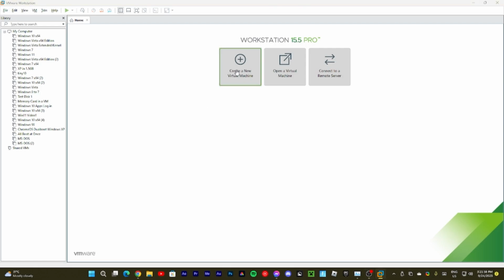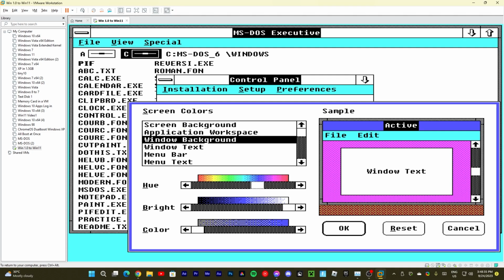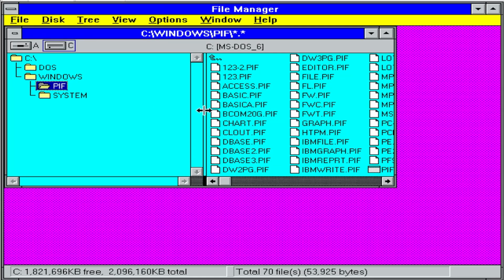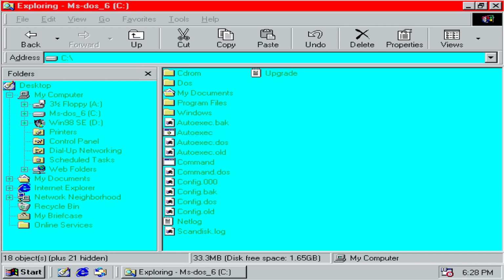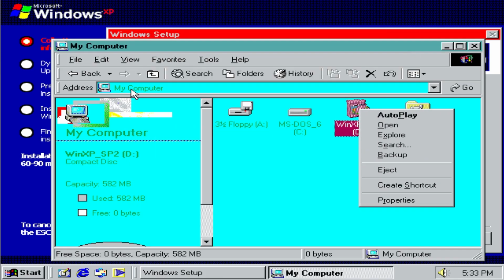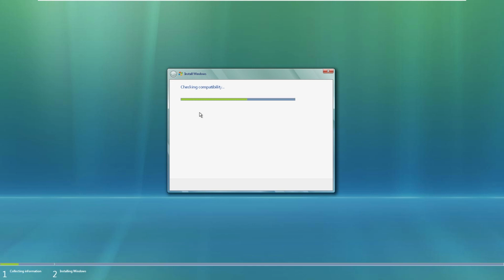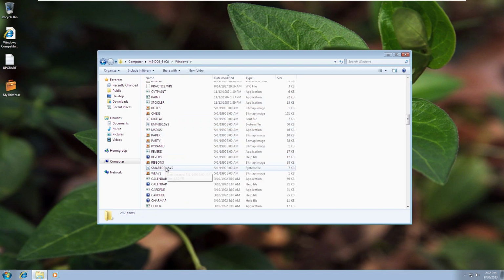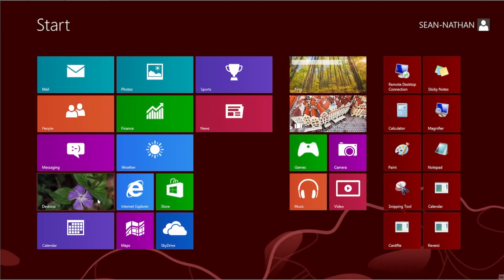Upgrading From Windows 1.0 to Windows 11 Part 1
This is a experimental so This video is too long!